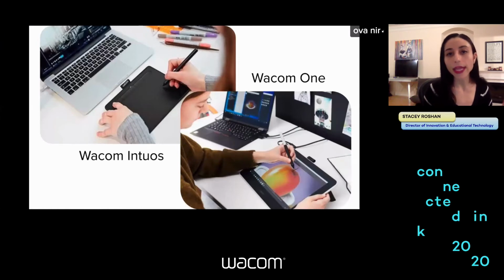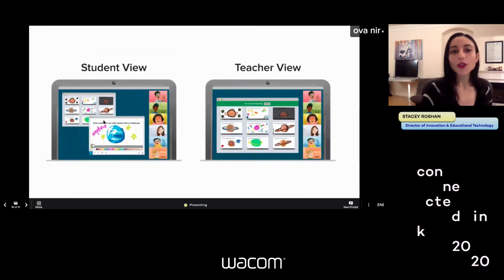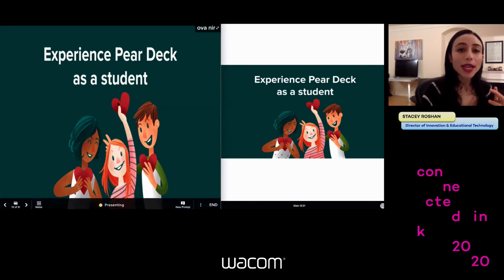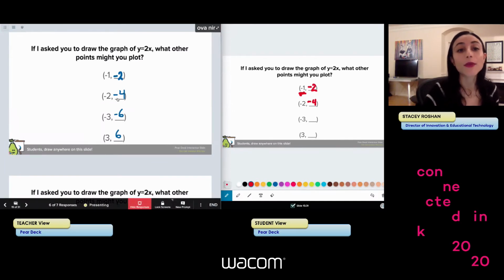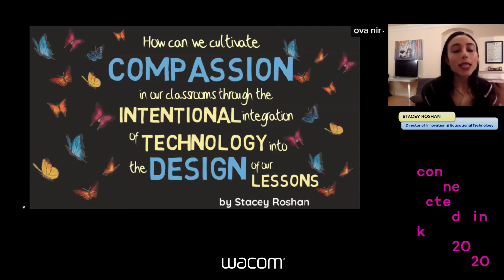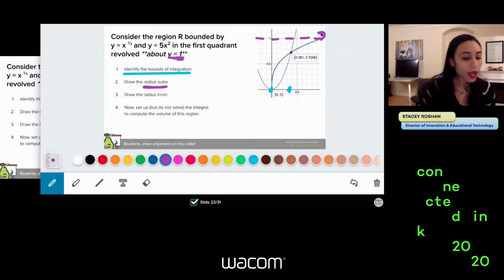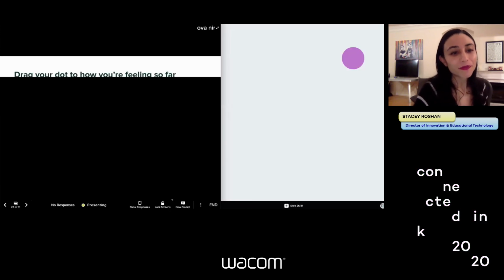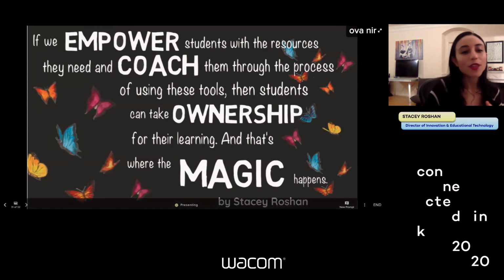Stacy Roshan: "Collaborative, Connected, & Paperless Learning"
Stacy Roshan, Bullis School (USA)

By intentionally integrating technology into lessons, teachers can create more time for one-on-one
interaction, quickly see where students are struggling, and give all students (even the introverts and
those who need more time to process) the opportunity to share their voice. This session will highlight how to embrace tools such as Pear Deck, Flipgrid, and Kami to make learning active and engaging, while helping to deepen relationships in the classroom, whether remote or face-to-face.
In this session, Stacy will share what edtech tools she has onboarded in both her online and flipped
classroom to keep collaboration alive and provide students personalized feedback and instruction. She
will explain how the following three tools have been transformative in her teaching:
● Flipgrid for bite-sized, whiteboard style instructional videos
● Pear Deck to engage all students in the room and allow for peer-to-peer learning even in a remote setting
● Kami to annotate and provide rich feedback
Participants will walk away from this session with practical, easy-to-implement ideas to pair up their
Wacom tablet with each of these three tools to bring lessons and powerful learning moments to life!